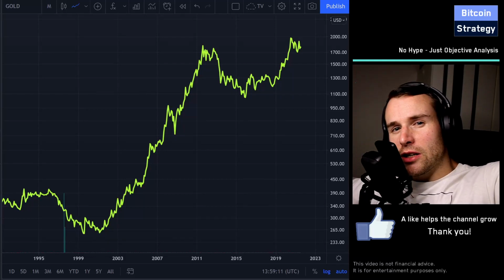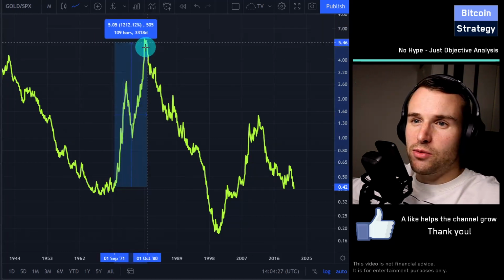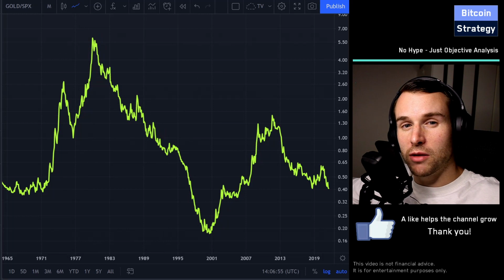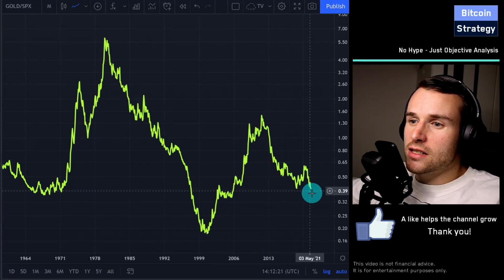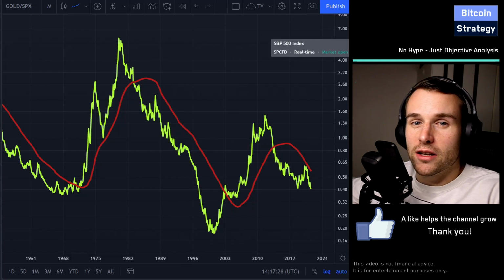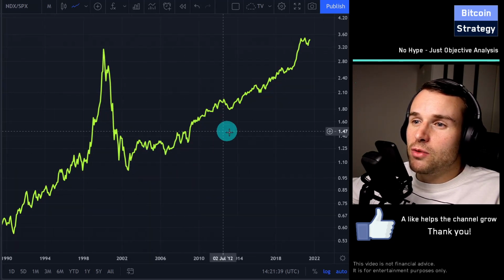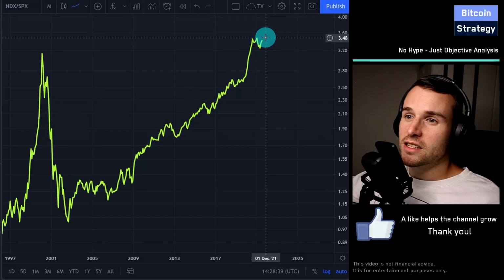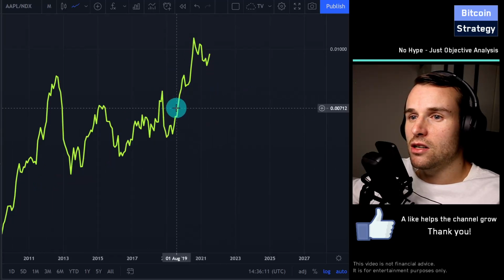I sold most of my Gold because of this chart! (Gold Technical Analysis | SPX500 | Gold TA| SP 500)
How is the Nasdaq (NDX) doing compared to the SP500 (SPX)? How is Gold doing since Bretton Woods? What are the long-term cycles in the traditional asset market and how should we position ourselves today? This video show relative performances of the SPX500 to the NDX, it shows the Gold Price divided by the S&P 500 - it shows a lot of interesting charts you likely have never seen before!